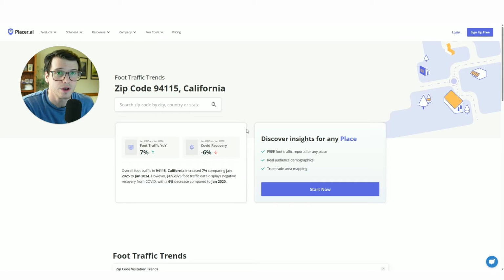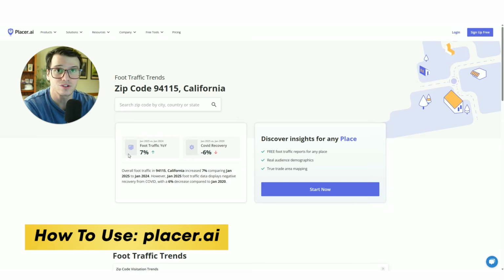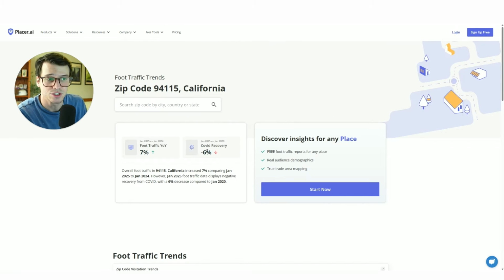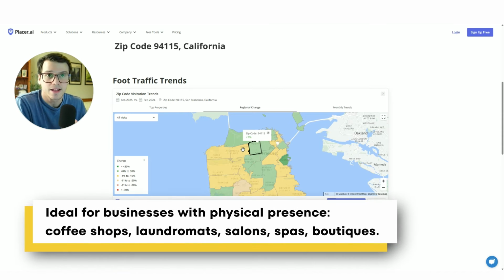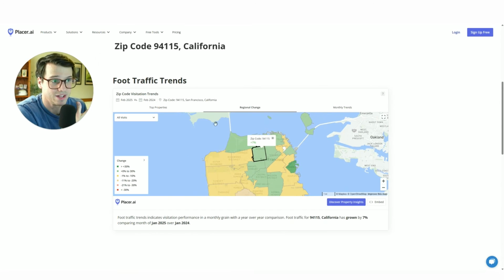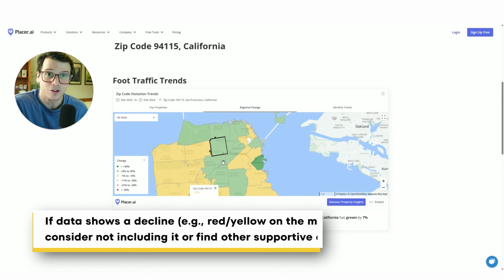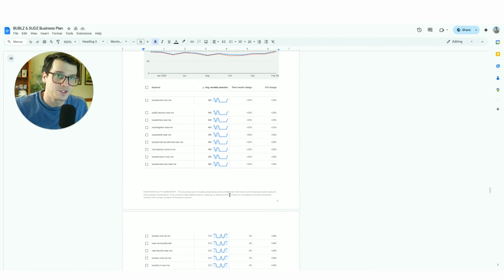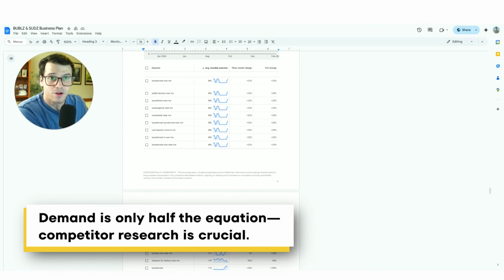How to use Foot Traffic Data to Spruce up your business plan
👉 Free Business Plan Review

If you’re looking to impress lenders or investors, this is a game-changer! We’ll dive into Placer.ai, a tool that uses data to show how many people are visiting specific areas — super useful for validating your business location or target market!

00:00 Introduction
01:22 How do they collect foot traffic data?
01:58 How to use placer.ai
03:19 Regional Change
03:39 Best use cases
04:08 Interpreting the Data
05:13 Using the Right Data Strategically
05:46 Applying Data to a Business Plan
06:03 Deeper Market Validation
06:57 Supply-Side Analysis Still Needed